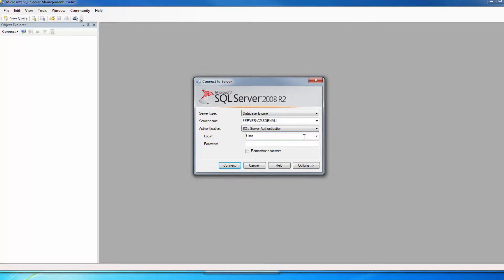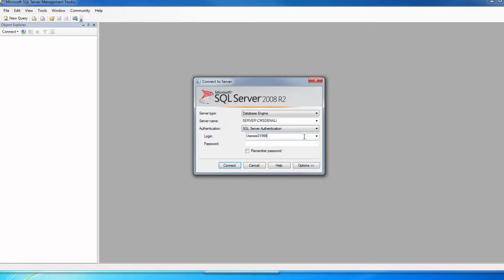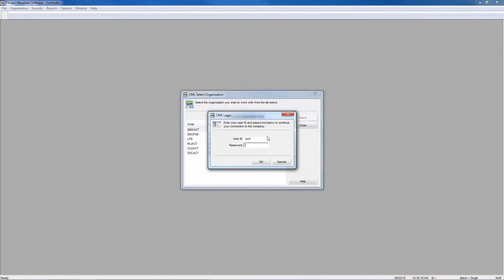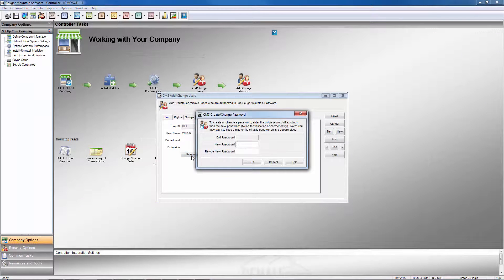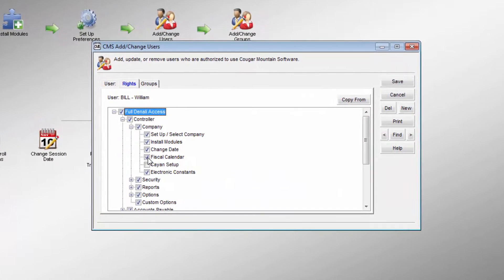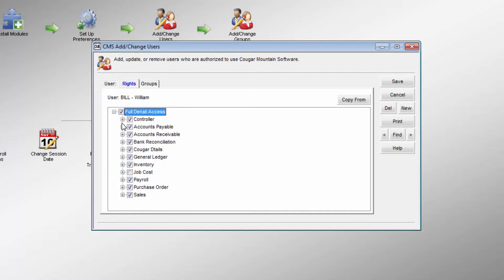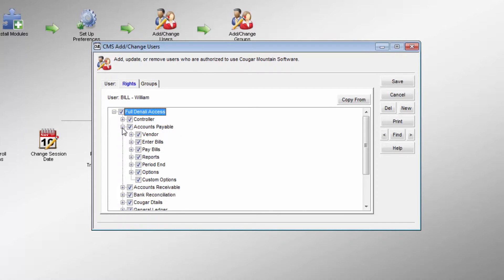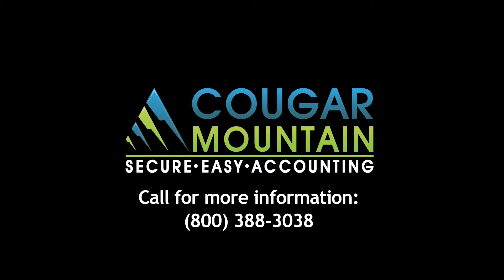Security Features in Denali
A brief overview of the security features built into Denali Accounting Software.